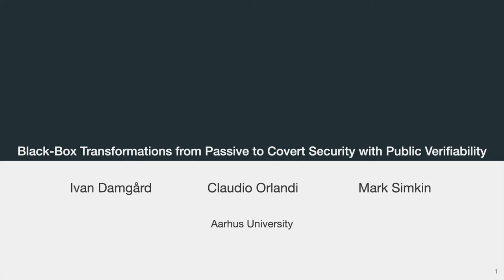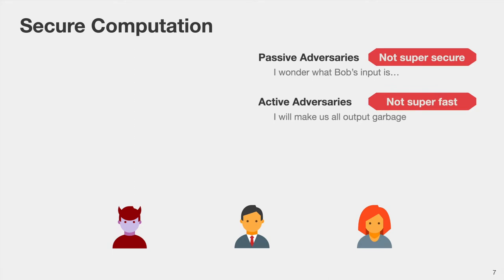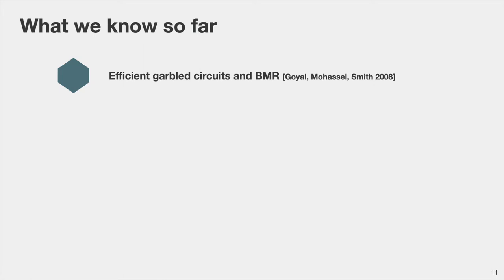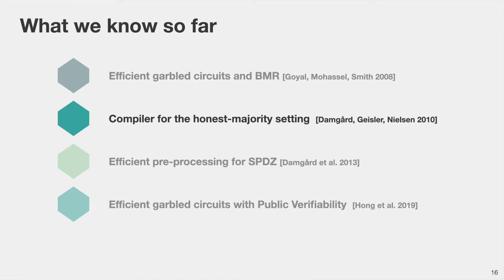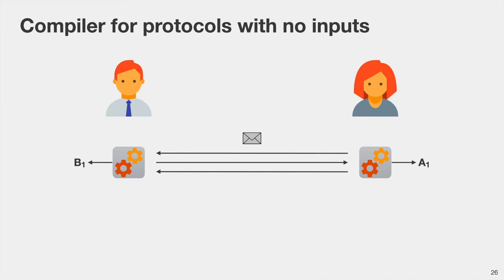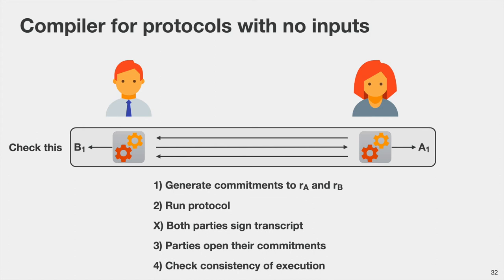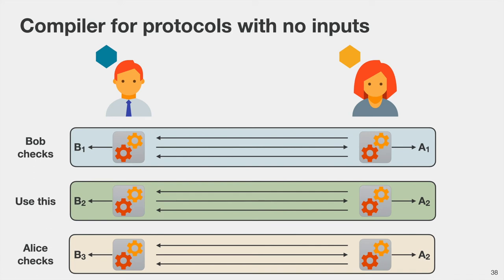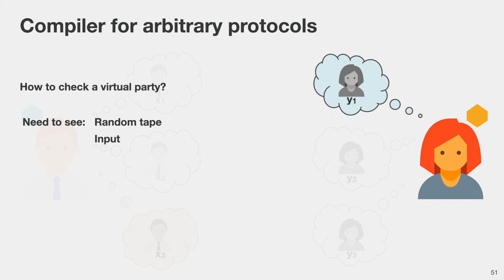Black-Box Transformations from Passive to Covert Security with Public Verifiability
Paper by Ivan Damgard, Claudio Orlandi, Mark Simkin presented at Crypto 2020